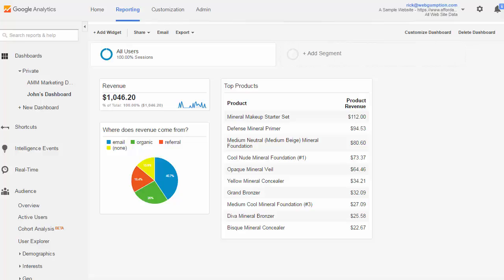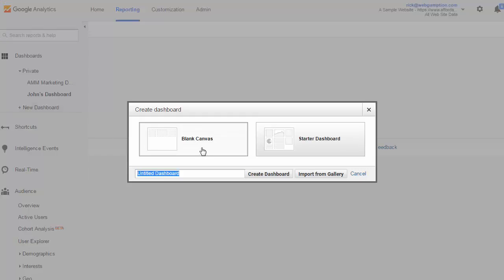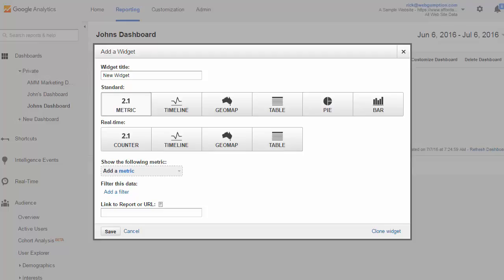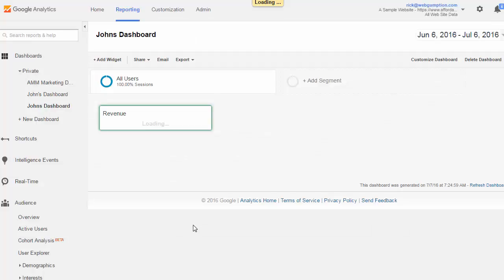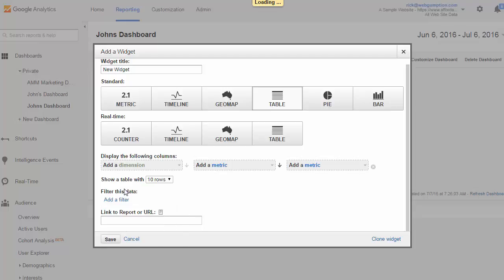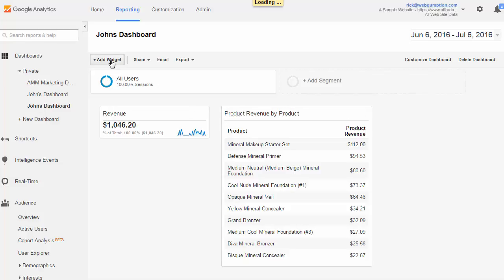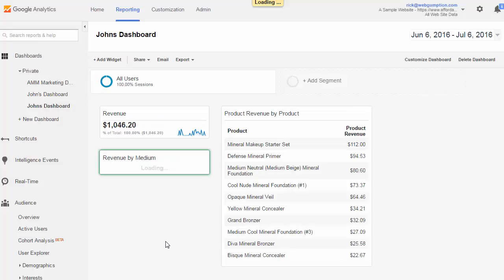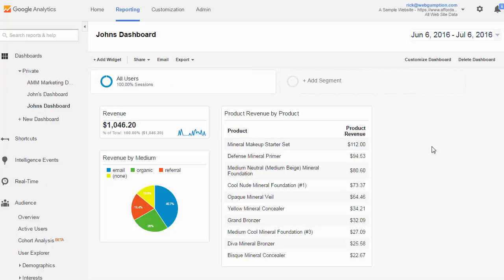Google Analytics Dashboards